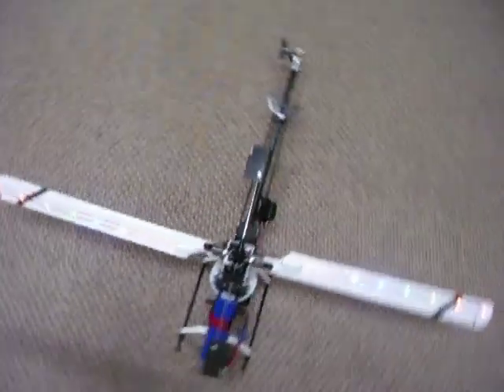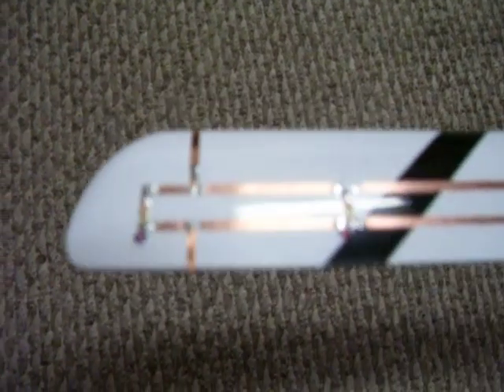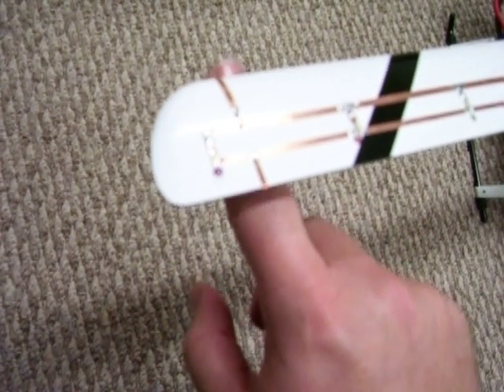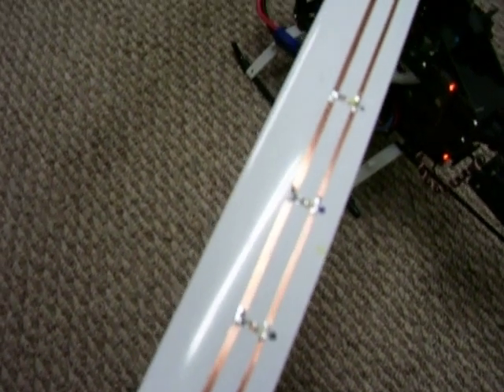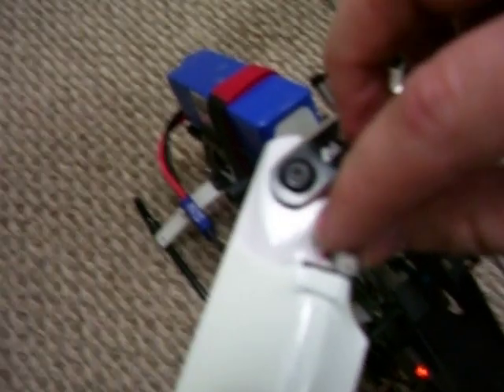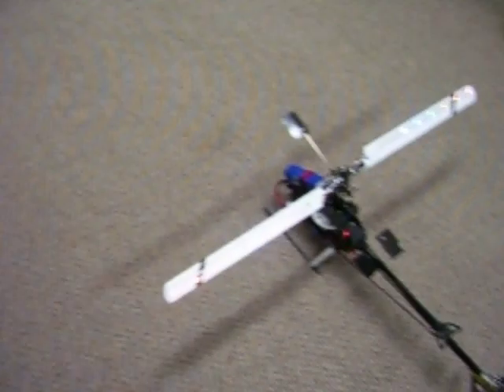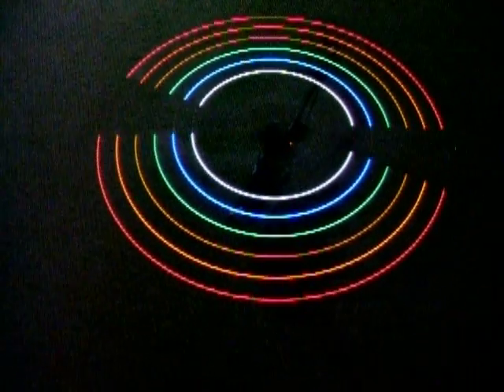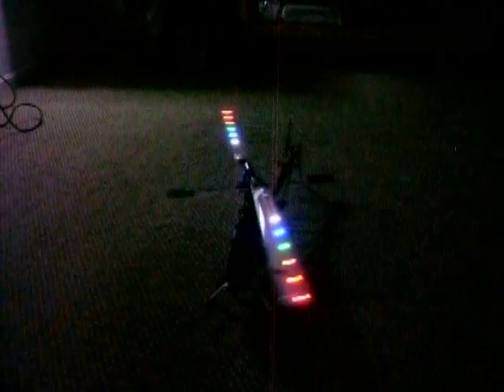New night blades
This is the second set of night blades I've built.  These are 430mm fibreglass blades from Hobby King, with seven 1206 LED's and accompaning resistors.  The LED's and resistors are all surface mount units and are very small.  I hand soldered each LED and resistor.